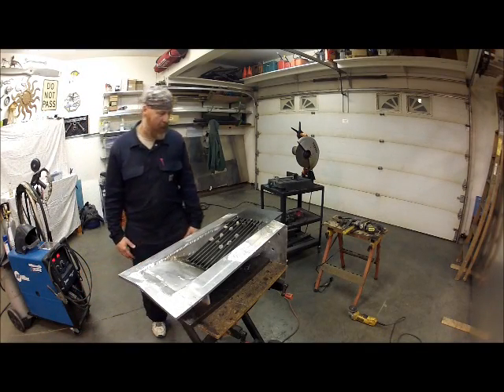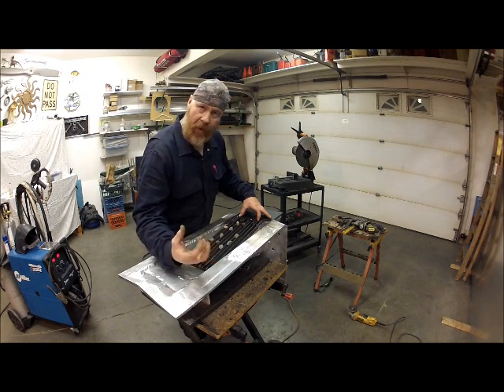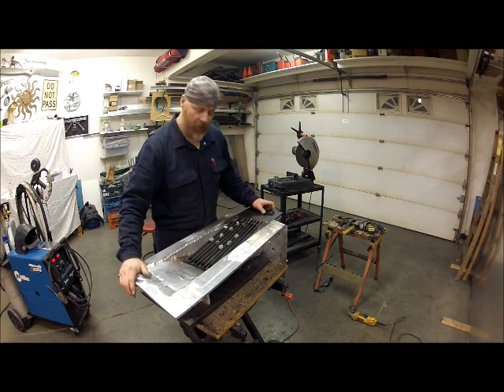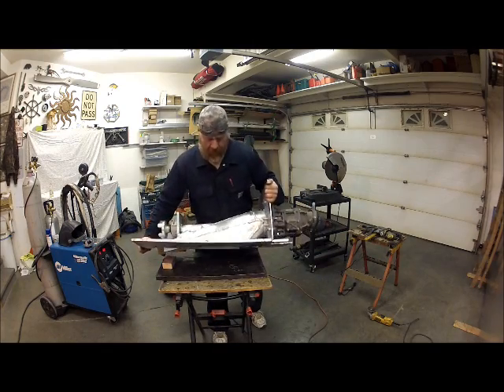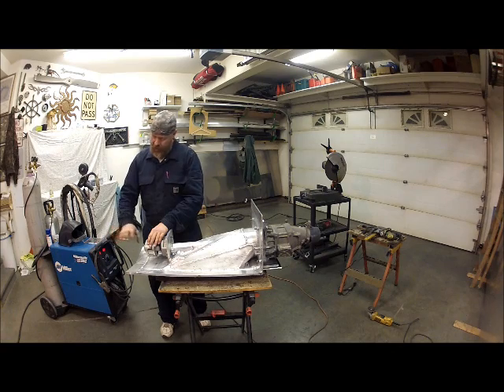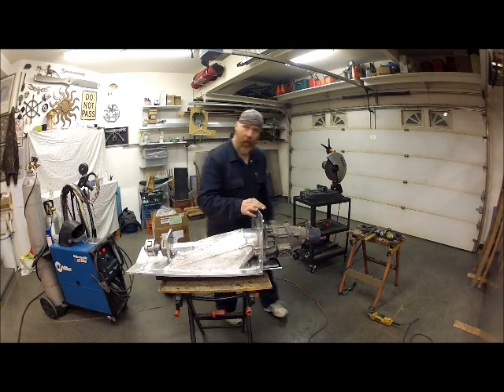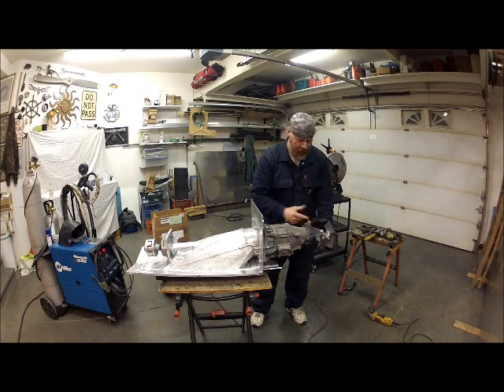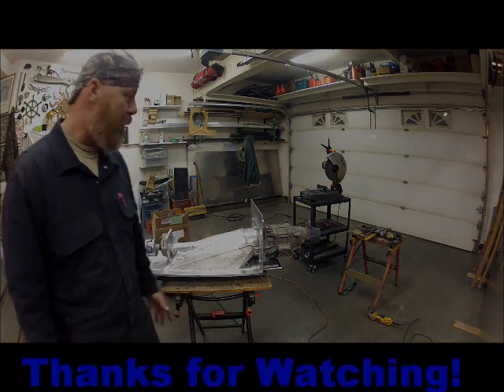Home Built Jet Pump Intake and Stomp Grate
I put a short tutorial video together to show you all the jet pump intake and stomp grate I've been working on and am almost done with...FINALLY!  I do apologize for the radio being so annoying...I'm half deaf so it didn't seem that loud to me? Enjoy...